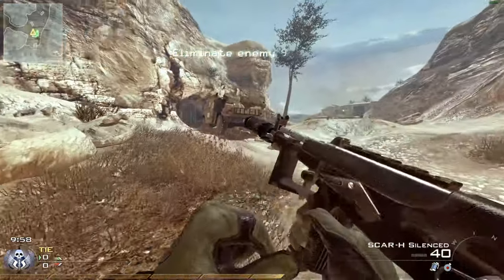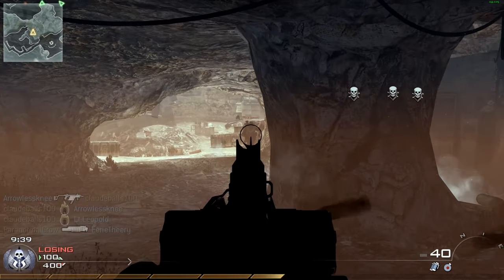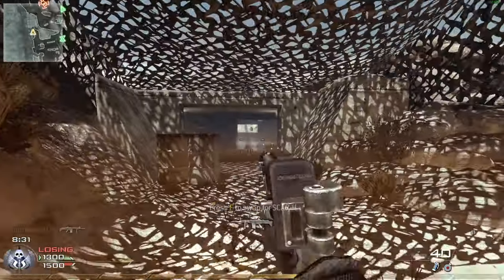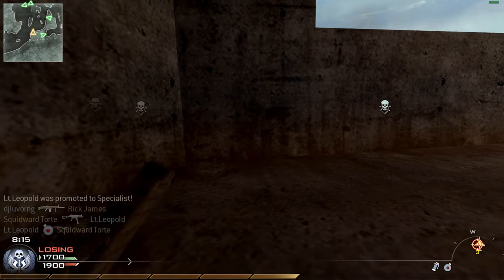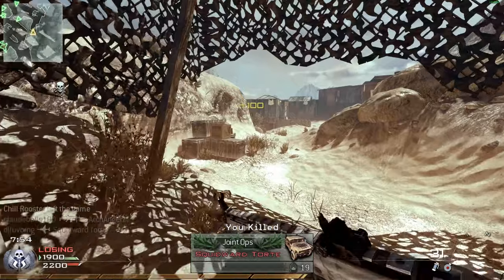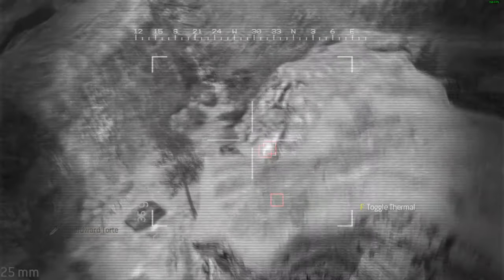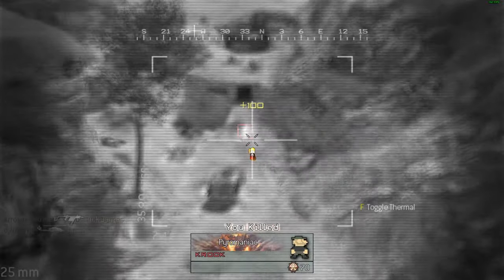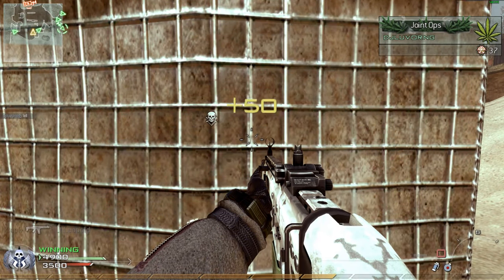My first MW2 NUKE! (Modern Warfare 2 Gameplay Commentary)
Believe it or not, this is my first nuke on mw2... I know what you are thinking, but I have always choked it a few kills off.

My class consists of:
●Scar-H silencer
●PP-2000 silencer
●Sleight of Hand Pro
●Cold Blooded
●Commando Pro (Was actually suppose to be steady aim.)
▼▼▼Press show more for channel info!❤
❤❤❤❤❤❤ SPECS
●CPU: I7 8700k
●GPU: GTX 1080 SeaHawk edition
●RAM: 16 Gigs, DDR4, 2400mhz
●CASE: IDK? (It's Very old and large xD)
●HDD: 1 Blue 1TB SSD, 1 WD 4TB HDD, 1 2TB Blue m.2 SSD